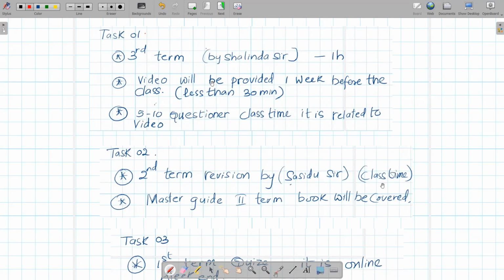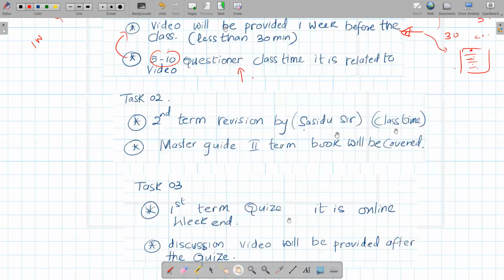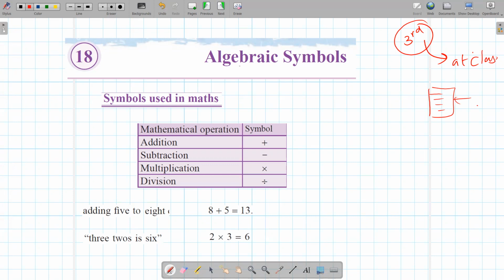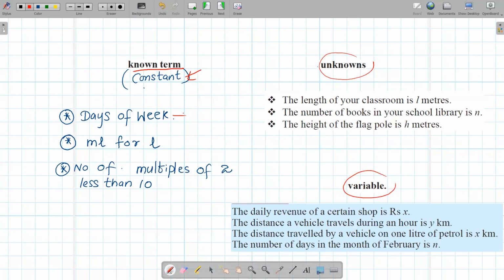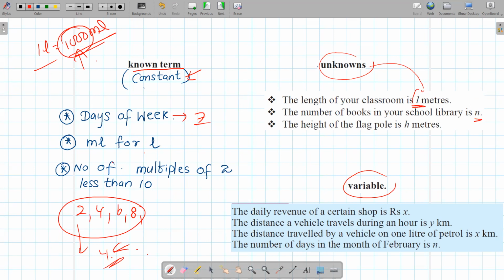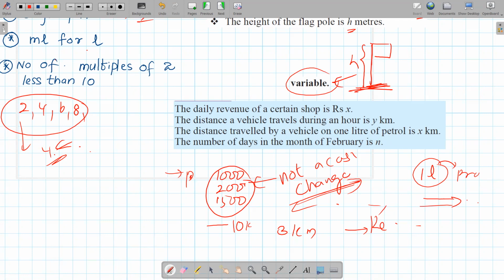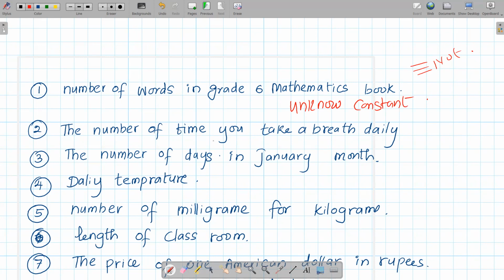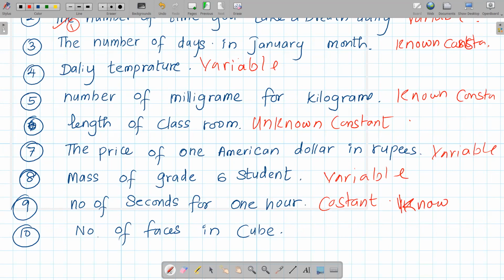G 6 3T Algebaric symbol